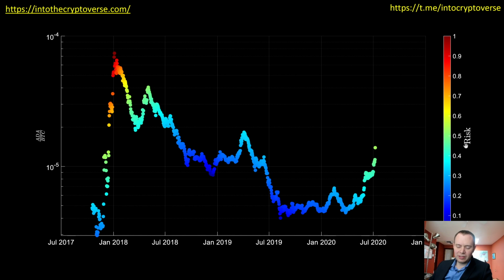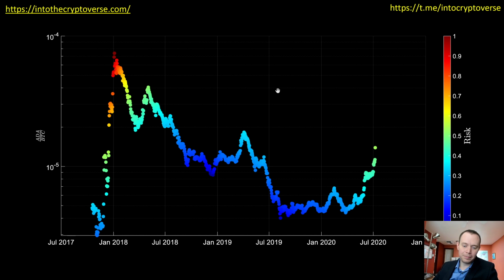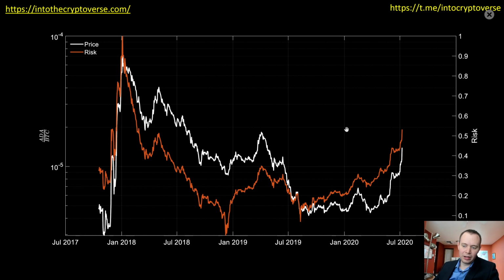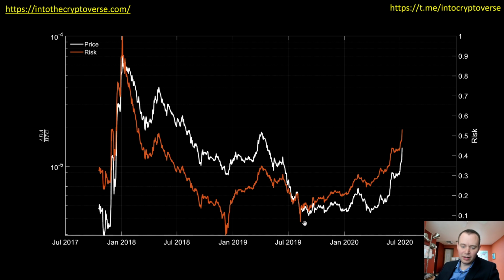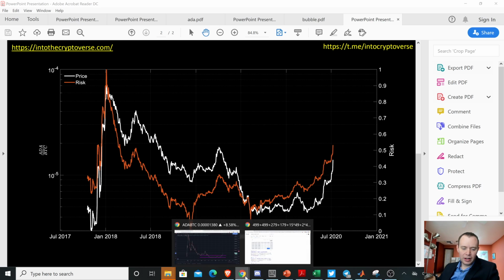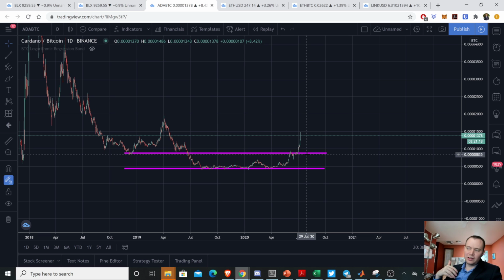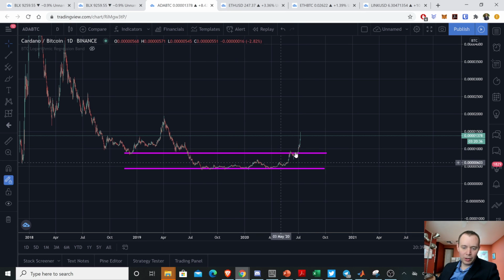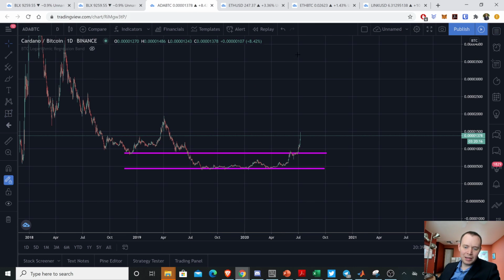Cardano: ADA keeps climbing! But what is the ADA/BTC risk?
We have spoken before about the risk level of ADA against USD, but now we are extending it to ADA/BTC as well. This way, if you are trading between BTC, you can use this metric to directly help with portfolio management. Please let me know what you think about the metric in the comments and where you see ADA headed!